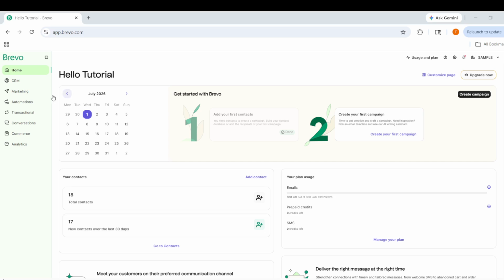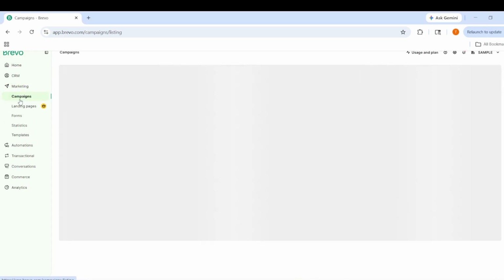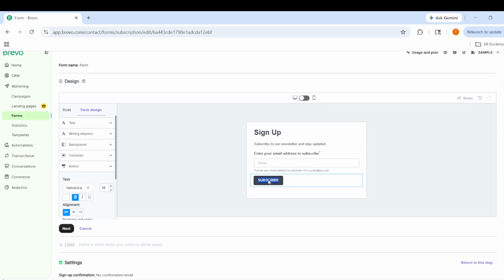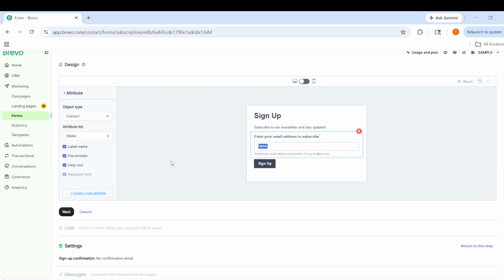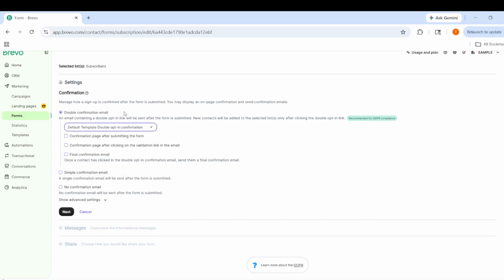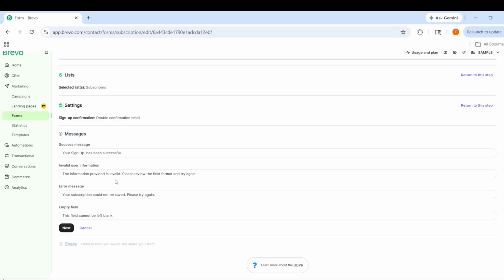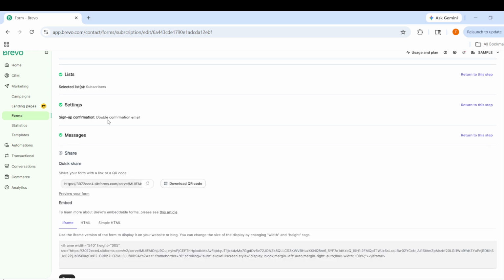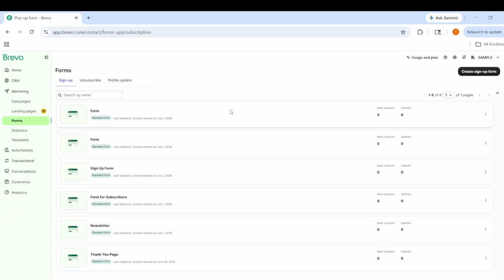How to Create Double-opt-Form in Brevo [2026 Quick Guide]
Learn how to create double-opt form in Brevo step by step so subscribers confirm their email automatically. In this Brevo tutorial, you will set up the double opt-in workflow, customize the confirmation message, and test delivery. Search for double opt-in Brevo form, Brevo double confirmation, and how to enable double opt in.